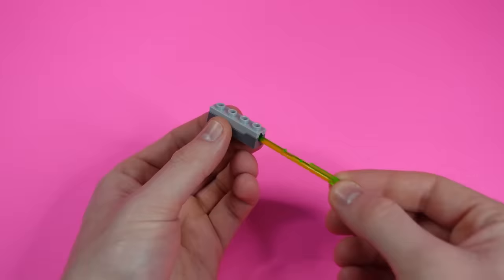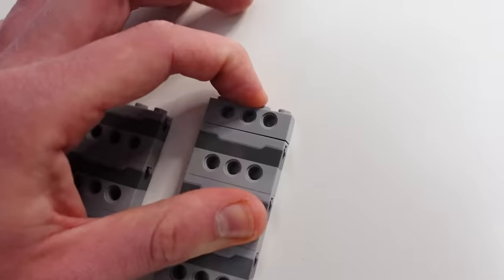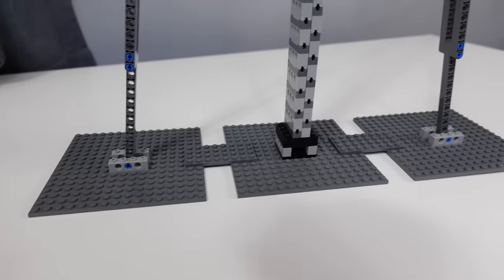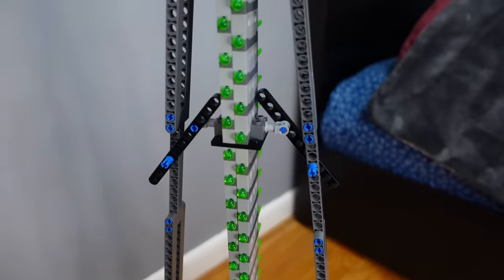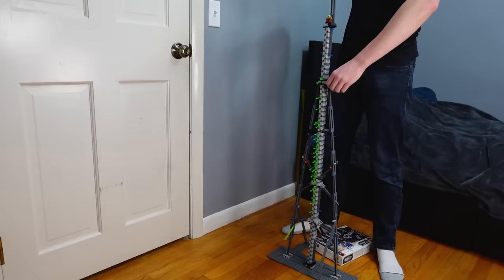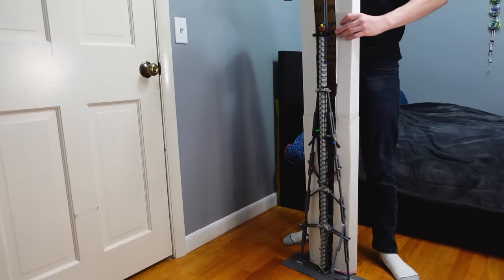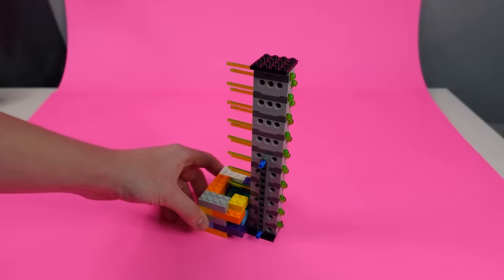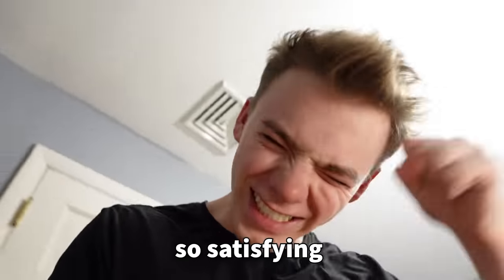I Built the Ultimate LEGO Spring Loaded Tower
In this video I attempt to build the ultimate LEGO Spring Loaded Tower after previously failing...

Check out Garrett's channel!  @GimmeBricks

BTW I'm selling off lots of minifigs/accessories on my Bricklink store if your interested:

Track list in order -

#11 Above - Splatoon 2: Octo Expansion
3DS Piranha Plant Slide - Mario Kart 8
#16 Salty - Splatoon 2: Octo Expansion
Song of Healing - The Legend of Zelda: Majora's Mask [Qumu Remix]
Fort Flaptrap - Super Mario 3d World + Bowser's Fury
High-Color City Tutorial - Splatoon
Squid Sisters Introduction - Splatoon 3
DS Waluigi Pinball - Mario Kart 8 Deluxe
Hero Mode Alterna 9 - Splatoon 3
100 Mario Challenge Map - Super Mario Maker
Spin Dig Galaxy - Super Mario Galaxy 2
Rightside Down Galaxy - Super Mario Galaxy 2
Puzzle Plank Galaxy - Super Mario Galaxy 2
DNA Lab - ARMS
Hero Mode Alterna 3 Extended - Splatoon 3
Delfino Plaza - Super Mario Sunshine
Electrodrome - Mario Kart 8
Boom Boom - Super Mario 3D World
Double Cherry Pass - Super Mario 3D World
Megahammer - Super Mario Galaxy 2
Tentacular Circus - Splatoon
Sunshine Airport - Mario Kart 8
Able Sisters - Animal Crossing: Wild World
Slimy Spring Galaxy - Super Mario Galaxy 2
#0 Shell - Splatoon 2: Octo Expansion
Inside a House - The Legend of Zelda: Ocarina of Time
Fossil Falls - Super Mario Odyssey
Sky Station Galaxy 2 - Super Mario Galaxy 2
Super Mario Galaxy - Gusty Garden Galaxy [Qumu Remix]

I do not own these tracks. These tracks belong to Nintendo.